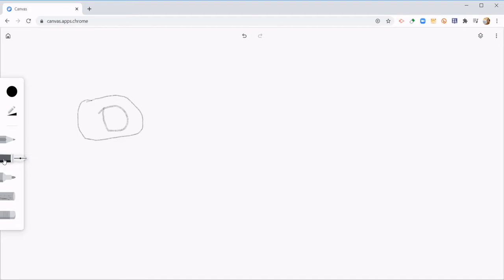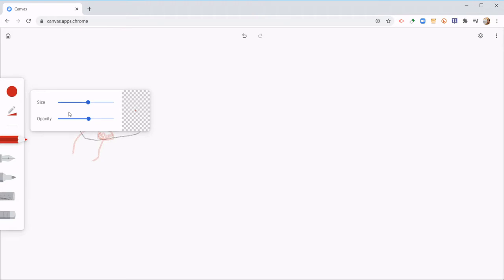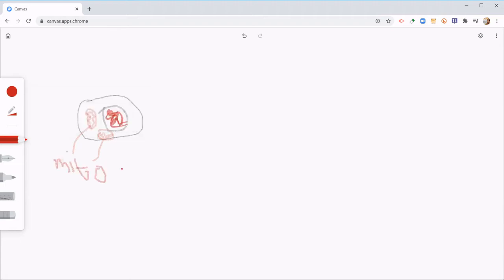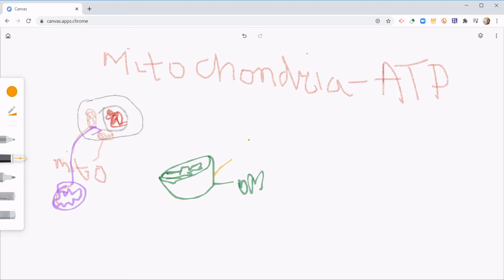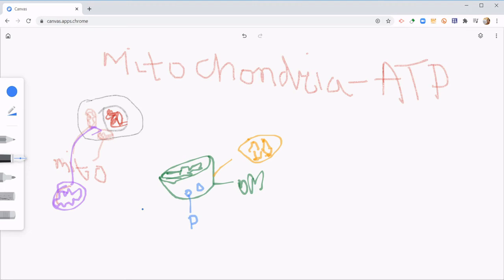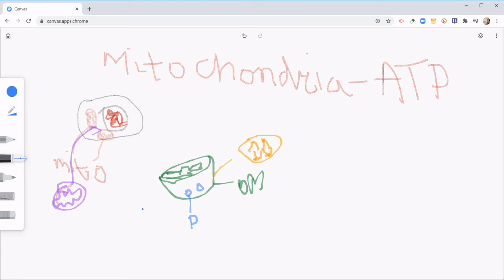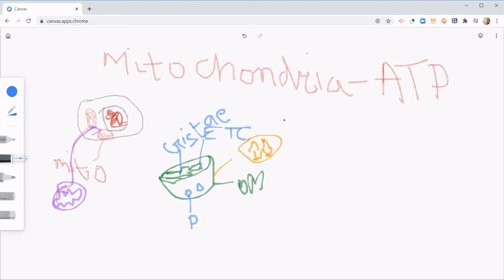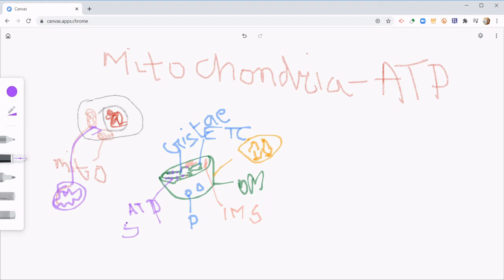Mitochondria Structure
Structure and organization